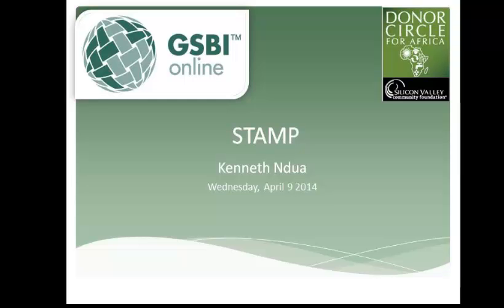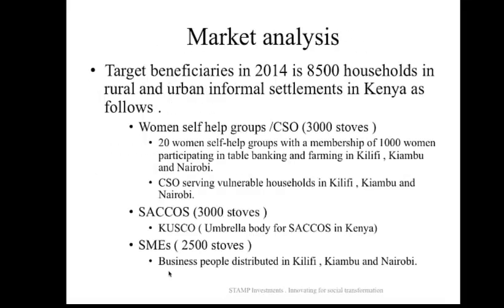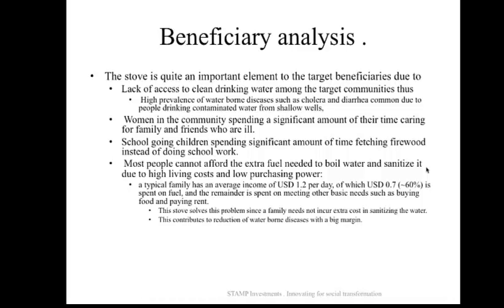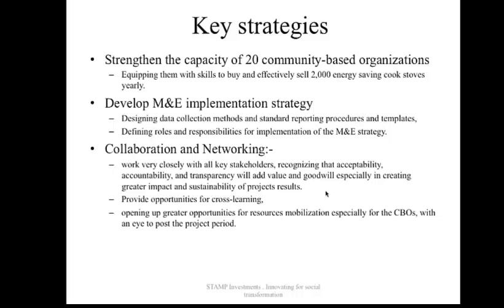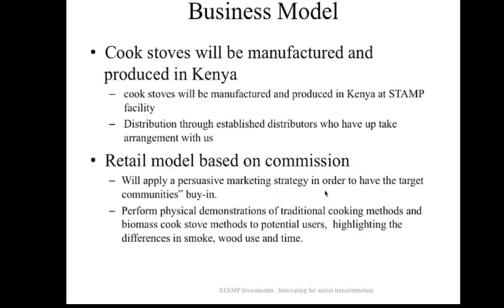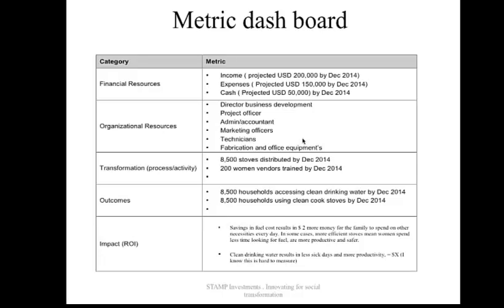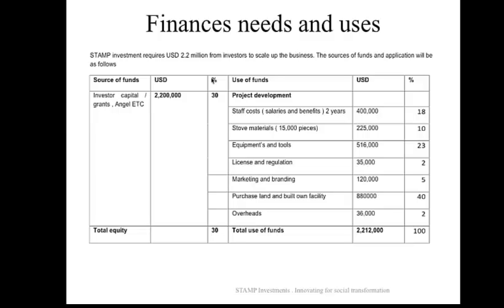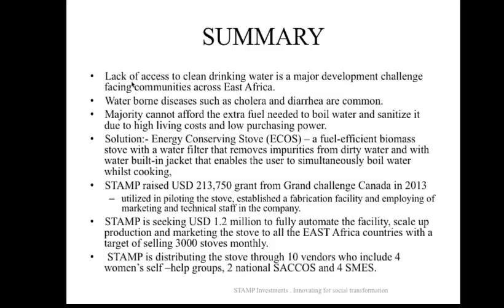GSBI Online Fall 2014-Business Model Presentation-STAMP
STAMP developed the Energy Conserving Stove (ECOS), a fuel-efficient biomass stove featuring an innovative built-in jacket that can be filled with 7 liters of water. This feature insulates the stove, making it both more energy efficient and allowing the user to simultaneously boil water whilst cooking. The stove is used with firewood and can be modified for the use of bio gas or bio fuel.